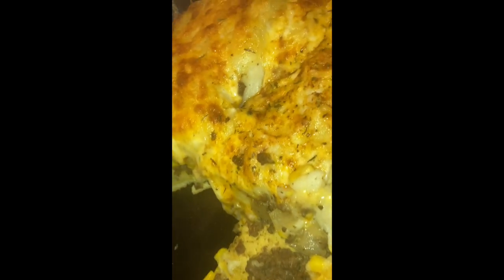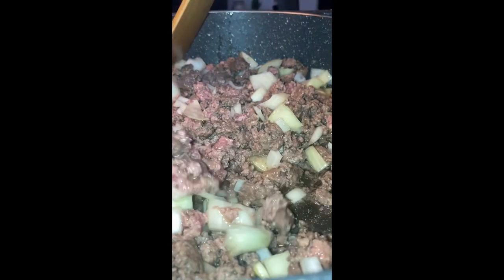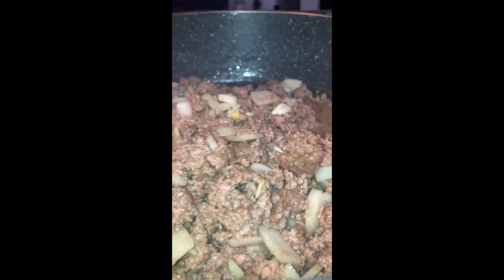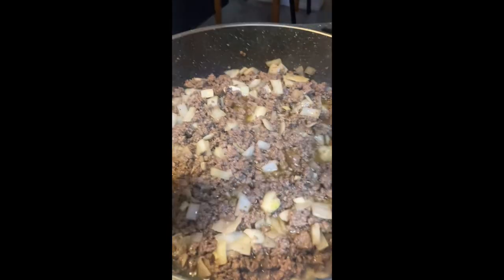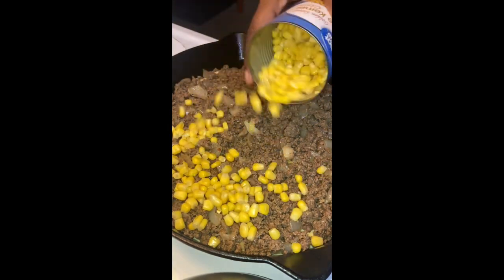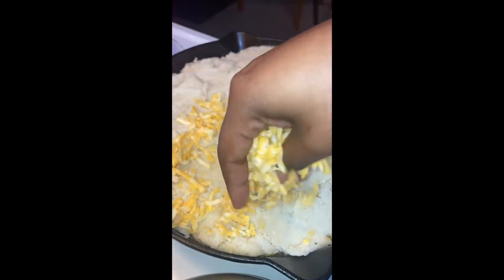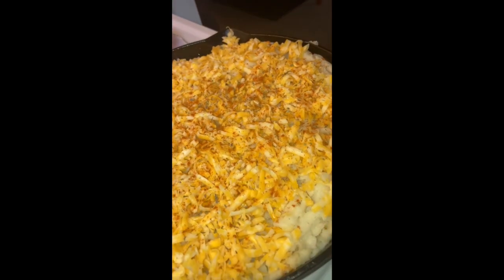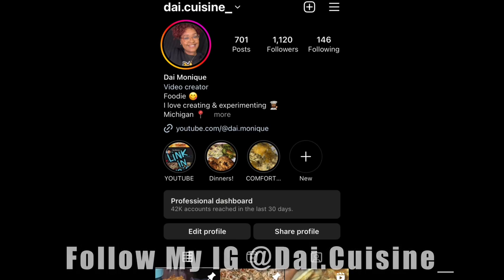SHEPHERD’S PIE WITH HOMESTYLE BISCUITS RECIPE!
Ingredients❕

Lean Ground Beef
Yellow Onion
Homestyle Biscuits
Sweet Corn
Cheddar Jack Cheese
Complete Seasoning
Season All Seasoned Salt
Zatarain’s Blackened Seasoning
Ranch Fiesta Seasoning
Parsley Flakes
Paprika

Bake On 375 Degrees For 35-40 Minutes Or Until Desired Crispiness Then Enjoy!